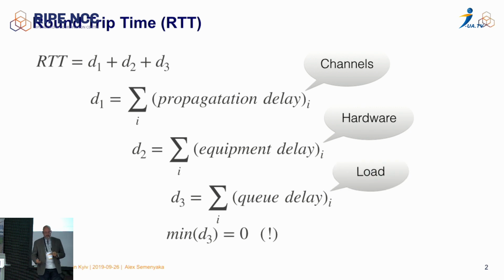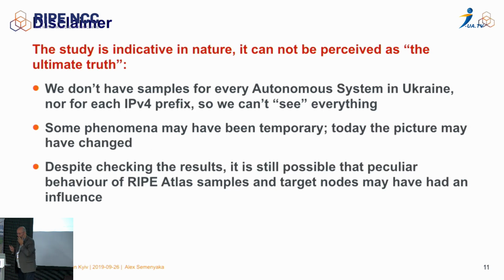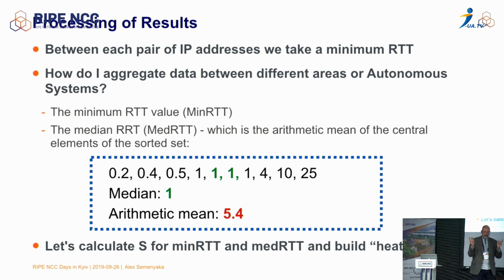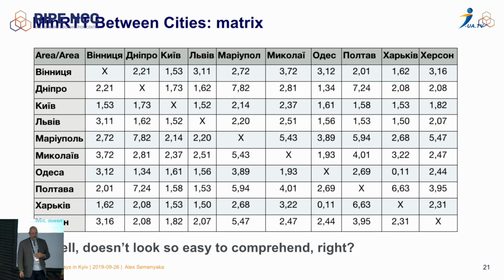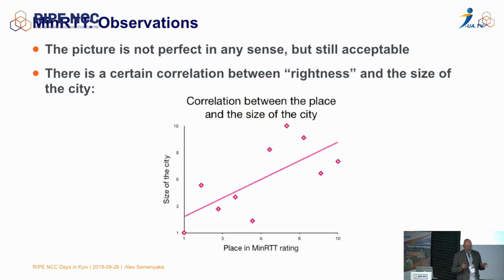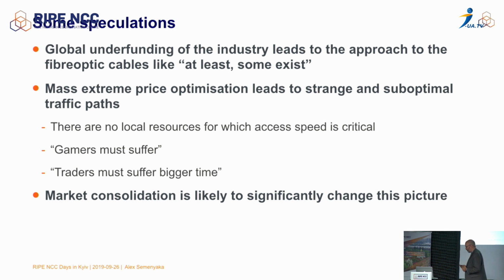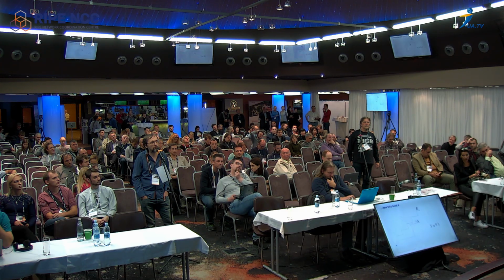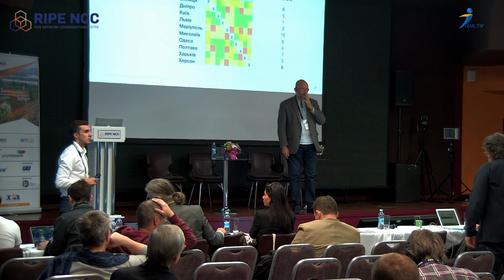RIPE NCC Regional Meeting Kyiv,DistanceRTT Analysis for Ukraine(ENG) Alex Semenyaka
RIPE NCC Regional Meeting Kyiv took place on 24 and 25 September 2019